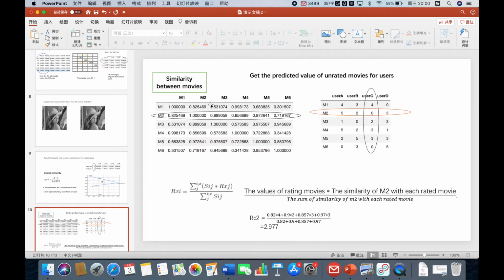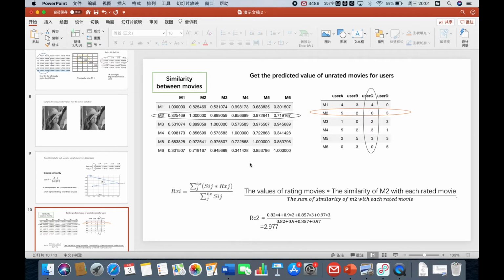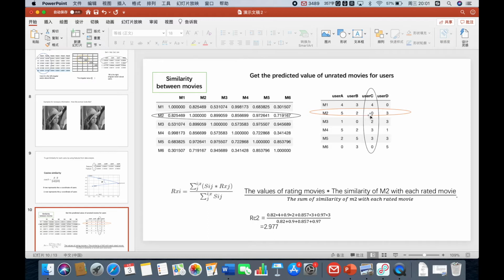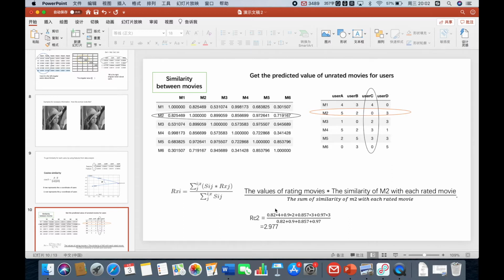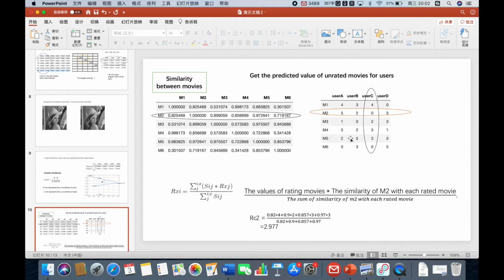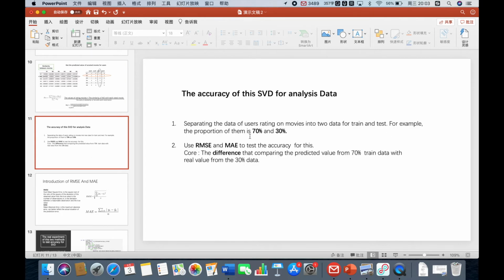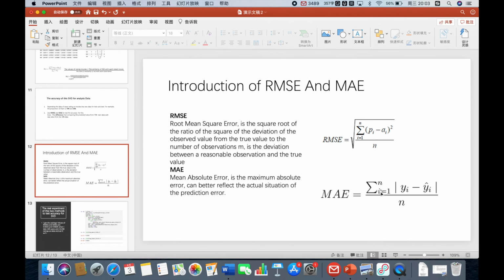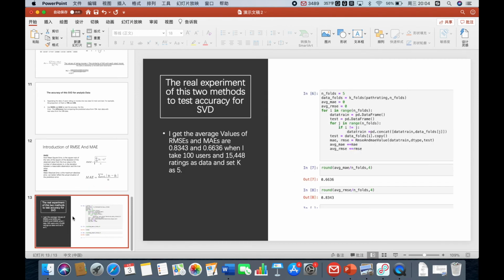The principle of SVD in recommendation system. part-3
This video will show simply what analysis is, then there is a demonstration of the use of SVD for a matrix data such as ratings of users on movies. which we can get similarity of between users and between movies. Besides, we can also predict some information about users. Finally, we test the accuracy of this SVD.